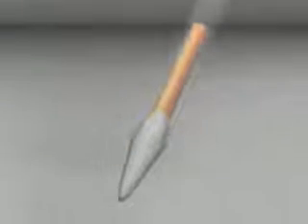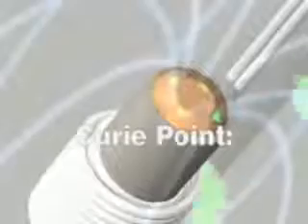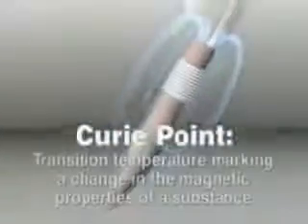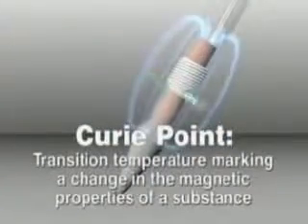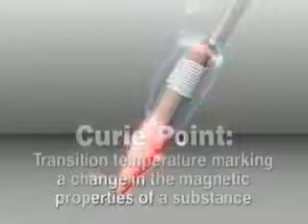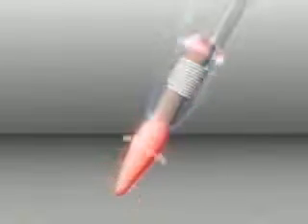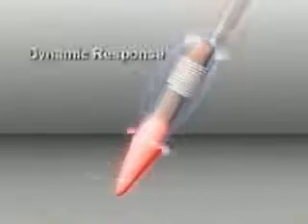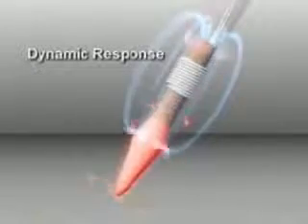Metcal - The original SmartHeat Soldering inventor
From the video:

The metcal tip cartridge contains a heater that consists of a copper core and an outer layer of magnetic alloy. It’s the composition of this special alloy that predetermines the tip temperature and keeps it regulated at the solder connection.

Surrounding the heater is an inductive wire coil through which an RF current is passed. A phenomenon known as skin effect causes the current to be confined to the outer layer of the magnetic alloy resulting in high resistance that causes rapid heating.

As the alloy heats up, it approaches its curie point temperature. This is a physical constant at which the alloy’s magnetic properties change. As the properties change, the current spreads through the whole heater, reducing the resistance, which effectively reduces the power delivered. This immediately stops the heating effect.

During soldering, as the tip cools, the alloy falls below its curie point temperature and regains its magnetic properties. The skin effect immediately returns, increasing the resistance, and heating begins again, repeating the cycle. As this occurs, the tip self regulates very close to the curie point, plus or minus one degree celsius at idle.

The temperature can never exceed the curie point, just as water will only boil at 100 degrees celsius, regardless of the amount of heating power. In effect, smart heat regulates the amount of power delivered to the solder joint.

The result is a system the responds dynamically to thermal loads an requires no calibration. Smart heat systems apply direct power to the solder joint.